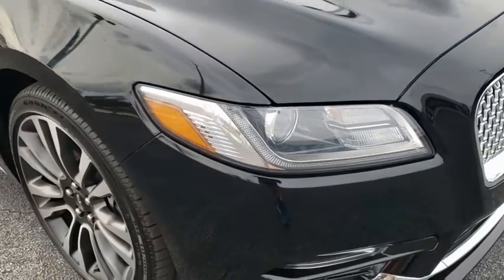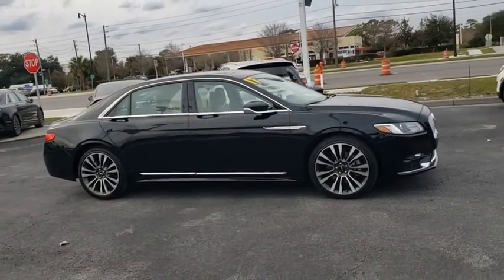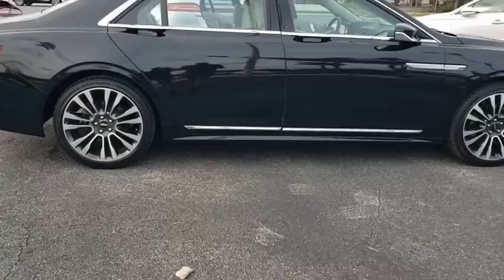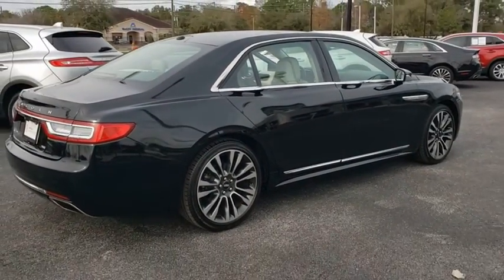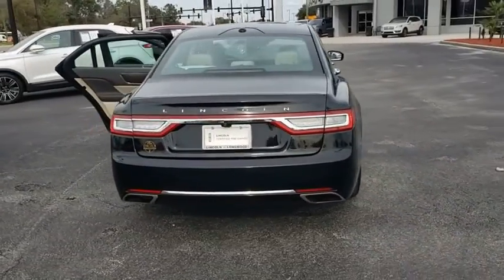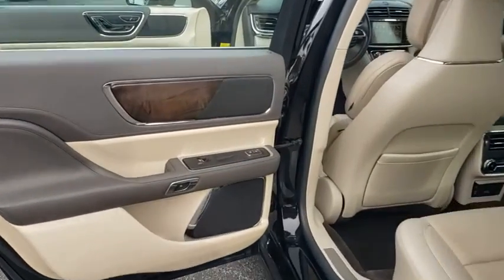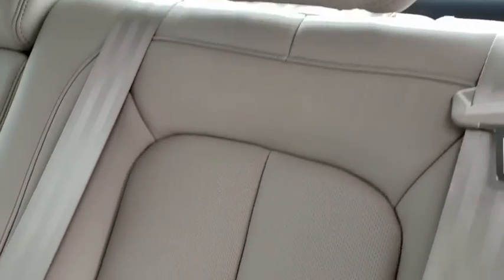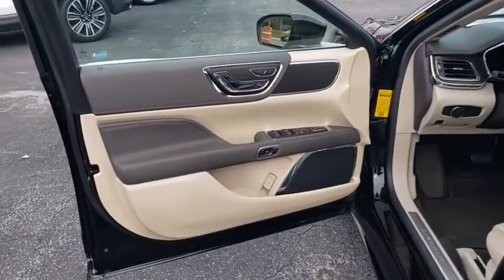2017 Lincoln Continental Orlando, Winter Park, Windermere, The Villages, Deland, FL P29148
Diamond Black Used 2017 Lincoln Continental available in Orlando, Florida at Parks Lincoln. Servicing the Winter Park, Windermere, The Villages, Deland, FL area.

Parks Lincoln
3505 US-17

Certified. CARFAX One-Owner. Diamond Black 2017 Lincoln Continental Reserve * 1 OWNER CLEAN CARFAX, * CLEAN CARFAX, * FACTORY CERTIFIED, * NAVIGATION, * SUN ROOF / MOON ROOF, * LEATHER, * BACKUP CAMERA, * HEATED SEATS, * PUSH BUTTON START, * ALLOY WHEELS, Equipment Group 300A, Navigation System.PARKS LINCOLN OF LONGWOOD is open for business and we're prioritizing your health and safety. Test drives delivered to your home or work, deals made over the phone or email, complimentary delivery of vehicles and paperwork. From the comfort of your own home you can shop, get pricing, and trade value. We will deliver your vehicle and paperwork. Odometer is 6288 miles below market average! 18/27 City/Highway MPGLincoln Certified Pre-Owned Details:* Transferable Warranty* Includes Car Rental and Trip Interruption Reimbursement* Limited Warranty: 72 Month/100,000 Mile (whichever comes first) from original in-service date* Roadside Assistance* Vehicle History* 200 Point Inspection* Warranty Deductible: $100Awards:* JD Power Automotive Performance, Execution and Layout (APEAL) StudyReviews:* Stout engine; luxurious cabin; innovative seating. Source: Edmunds